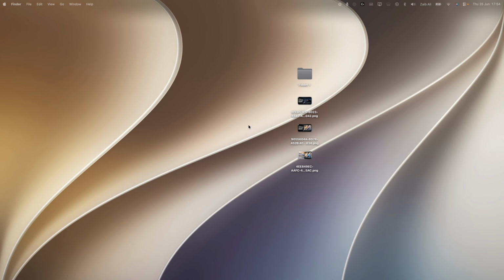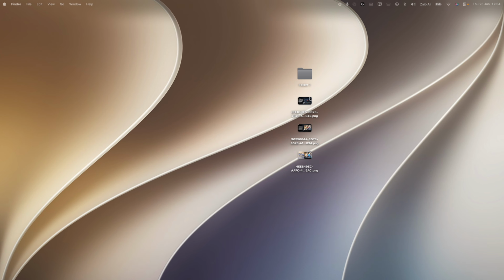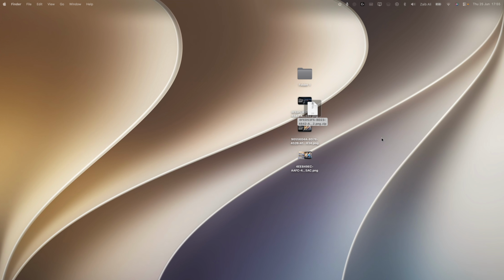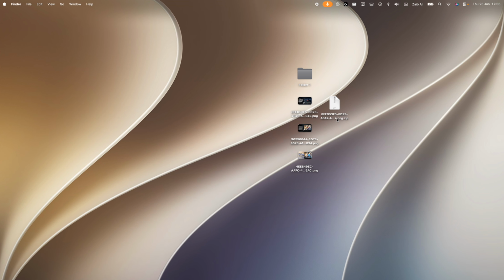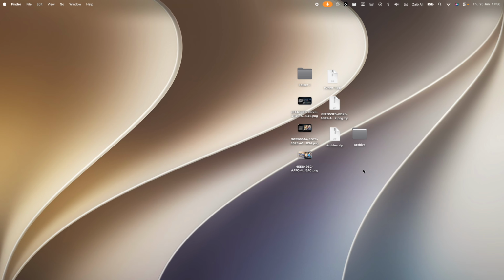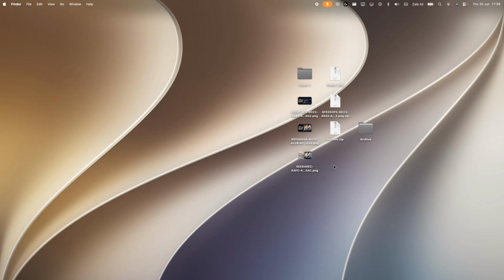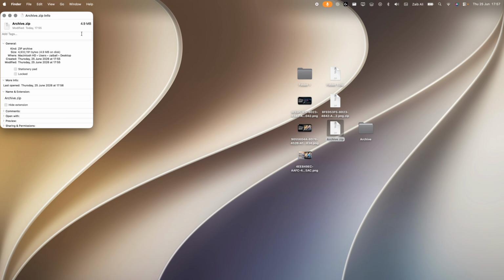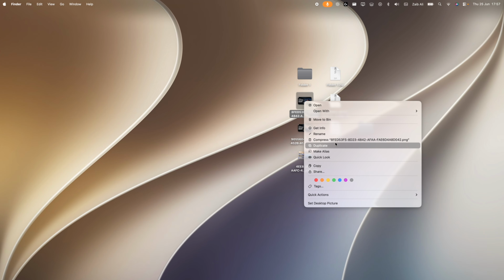How to Zip and Unzip Files on Mac (The Easy Way!)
Learn how to zip and unzip files on your Mac using the built-in macOS tools. In this beginner-friendly tutorial, I’ll show you how to compress a single file, multiple files, or an entire folder into a ZIP archive, as well as how to extract ZIP files without installing any additional software.

Topics covered:

How to zip files on Mac
How to compress folders on Mac
How to zip multiple files
How to unzip files on Mac
Where extracted files are saved
What to do if a ZIP file won’t open
Check ZIP file size before sharing